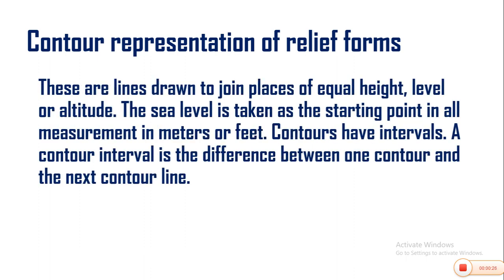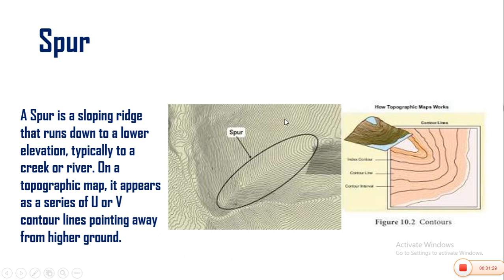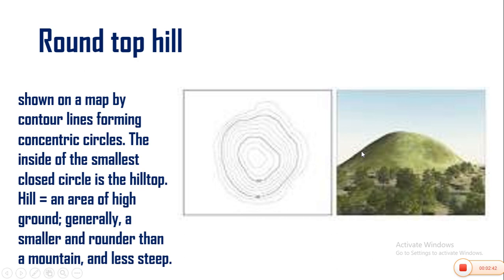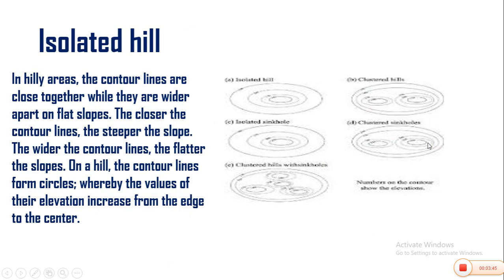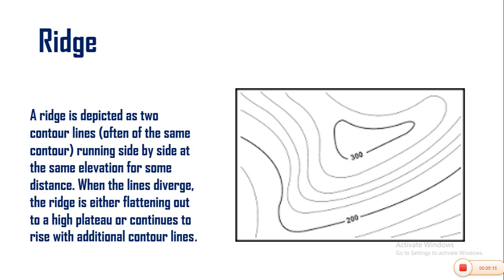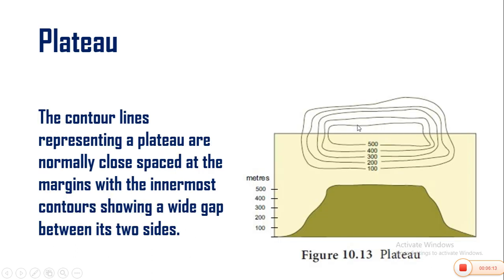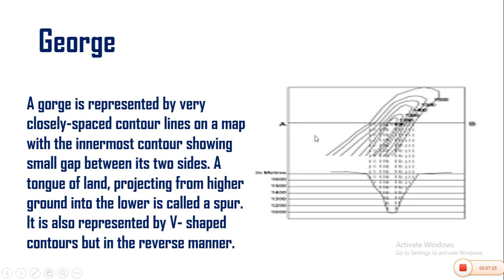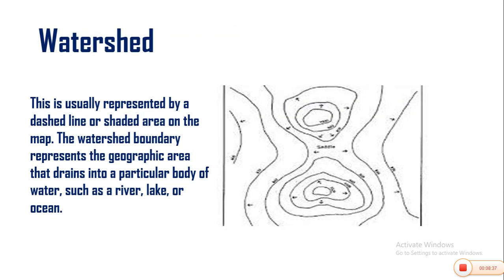Contour representation of relief forms -Geography lesson for students at the senior high school 2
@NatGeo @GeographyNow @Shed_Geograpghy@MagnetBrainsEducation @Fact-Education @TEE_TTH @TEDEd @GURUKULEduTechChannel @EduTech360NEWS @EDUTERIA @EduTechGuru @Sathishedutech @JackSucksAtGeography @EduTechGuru